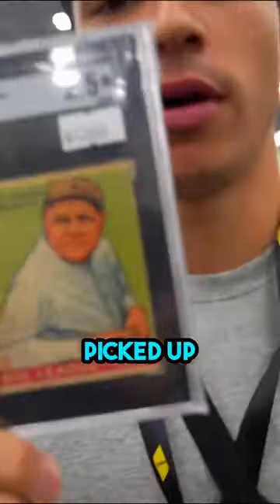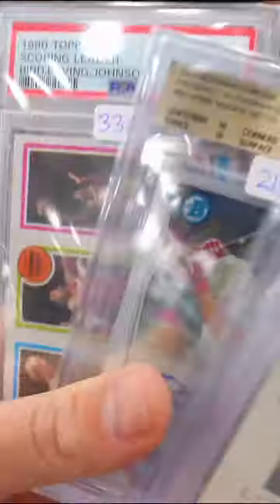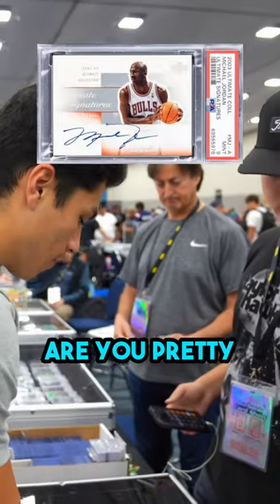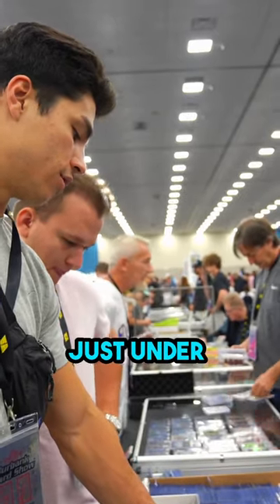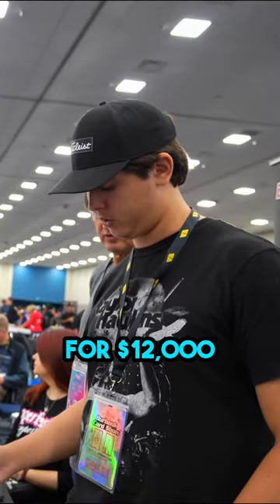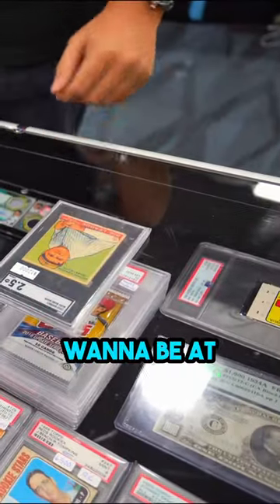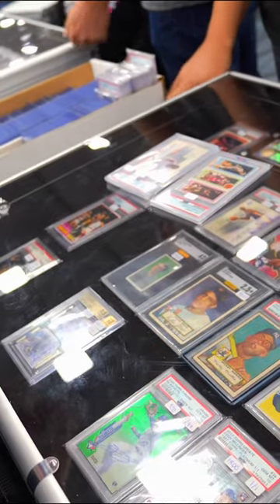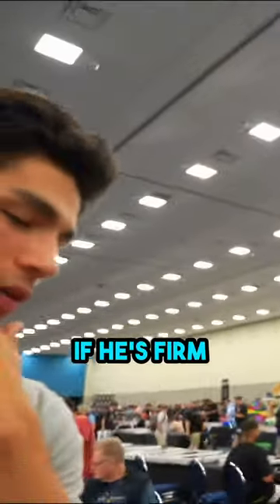Babe Ruth / Jordan Auto trade at the Burbank Card Show